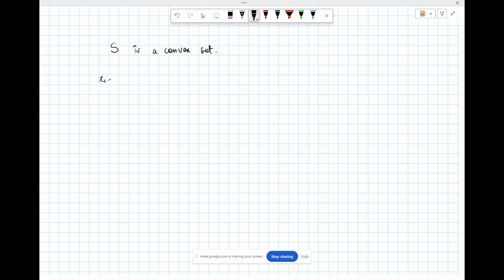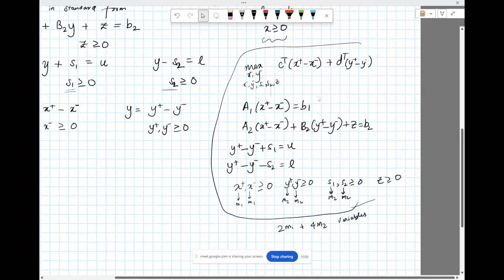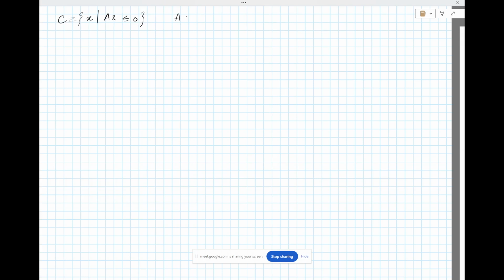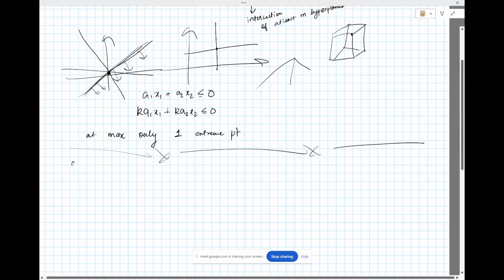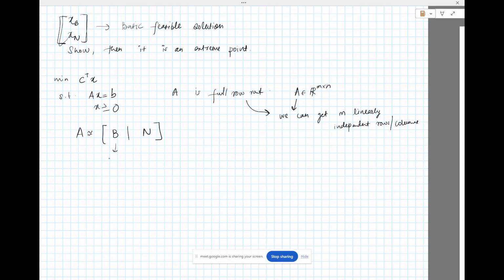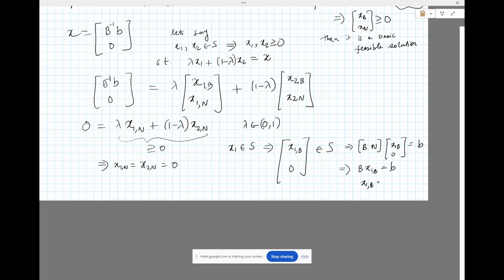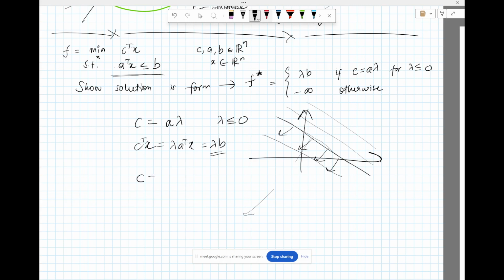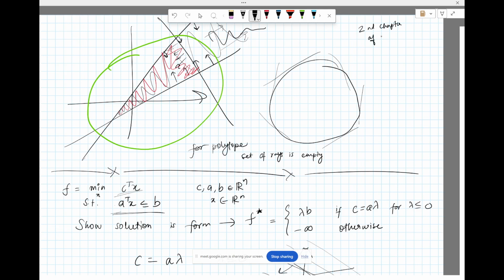NPTEL - Live problem solving session - Optimization from fundamentals - Week 5